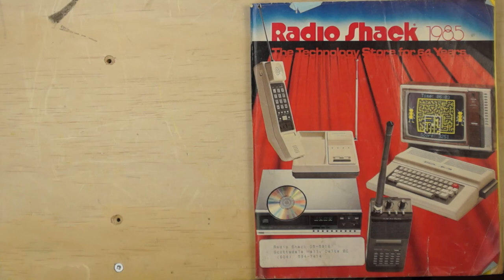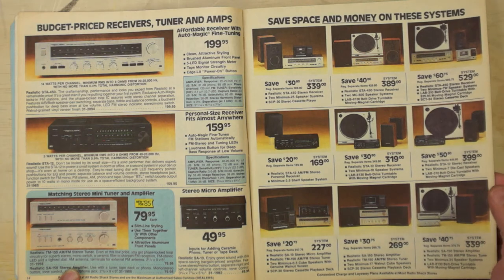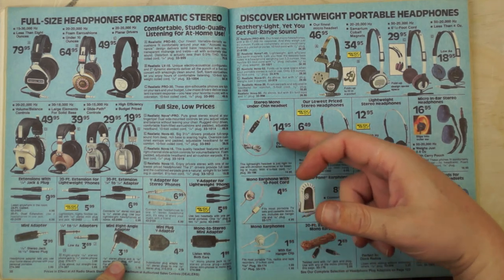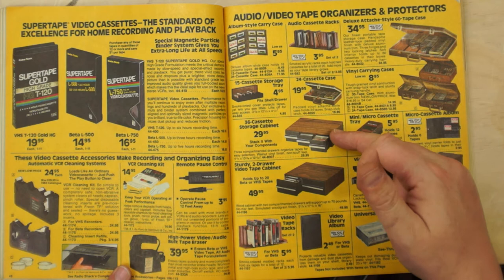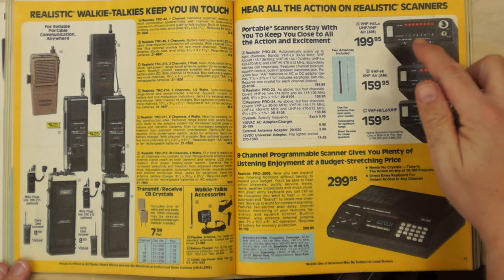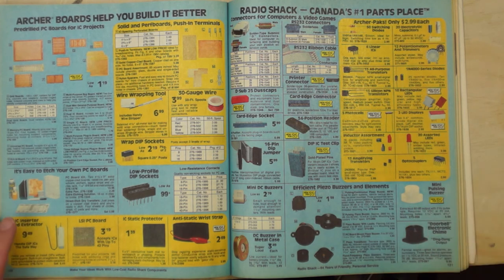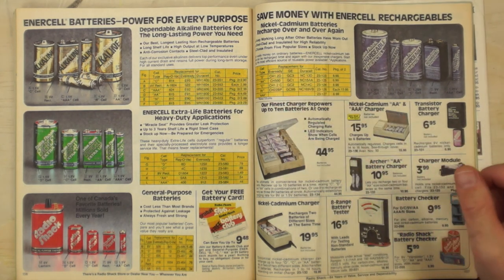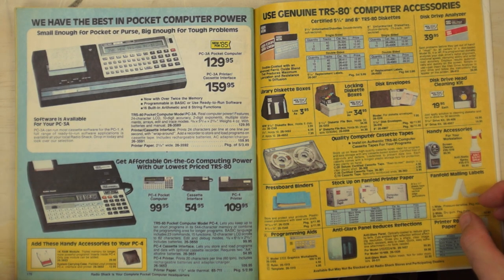Flipping through a 1985 Radio Shack Catalog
Join me as I review the 1985 Radio Shack Canada catalog and talk about some of the great and not-so-great products they sold at the time.